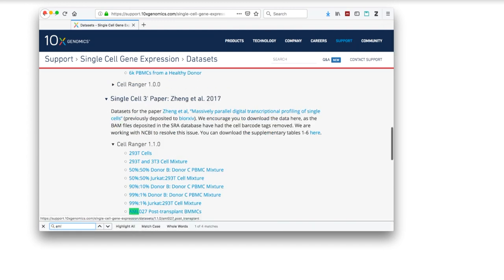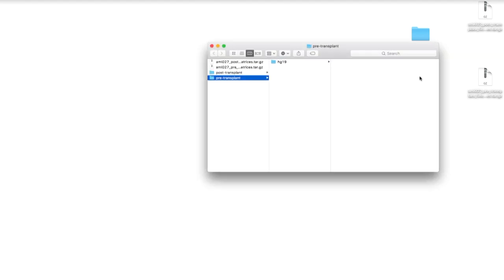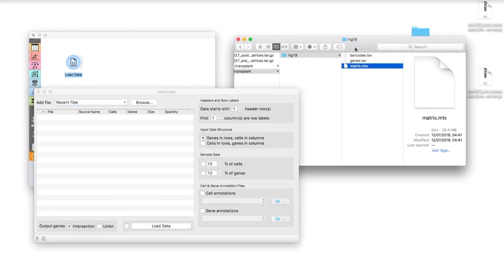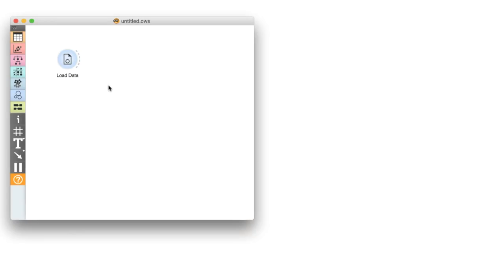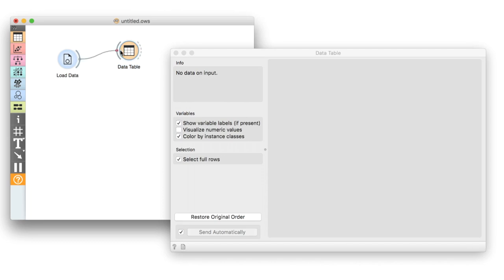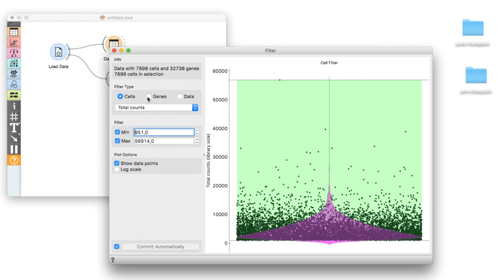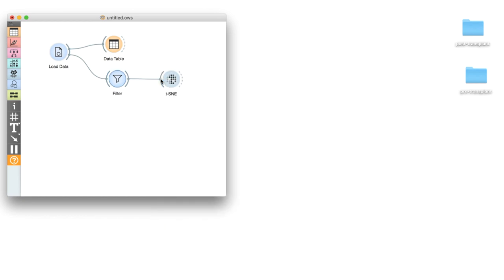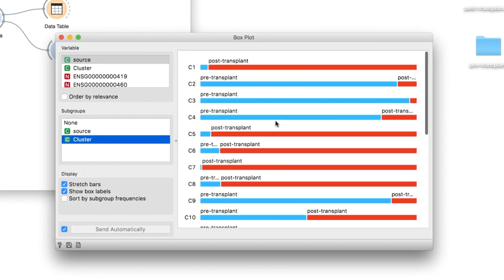Single Cell Orange 02: Loading Single Cell Data from 10x Matrix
In the video, we explain how to load your own data from the 10x Genomics matrix data file and how to merge data from different experiments.

namely AML027 Post-transplant BMMCs and AML027 Pre-transplant BMMCs.